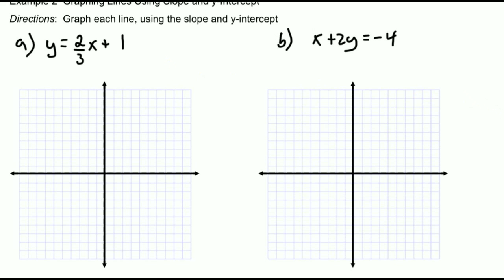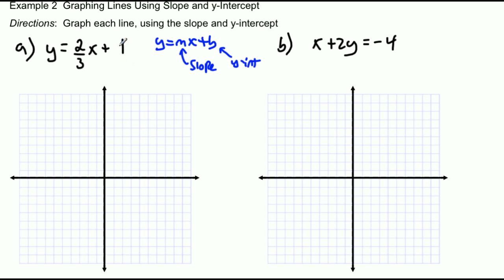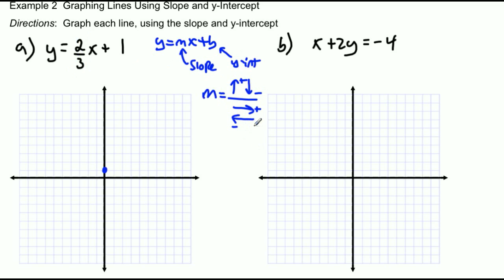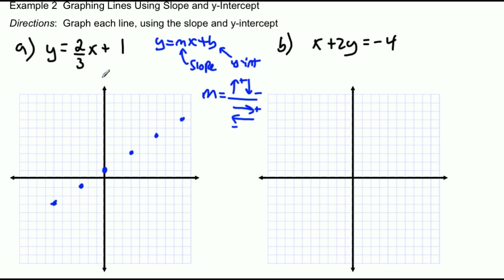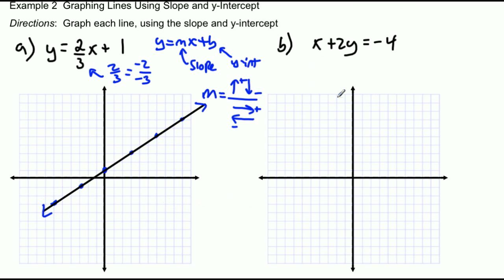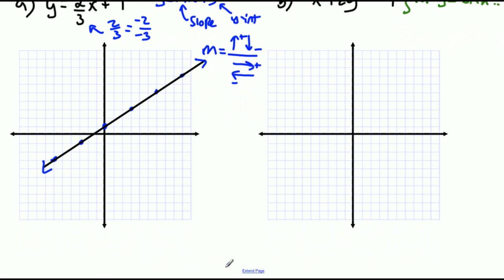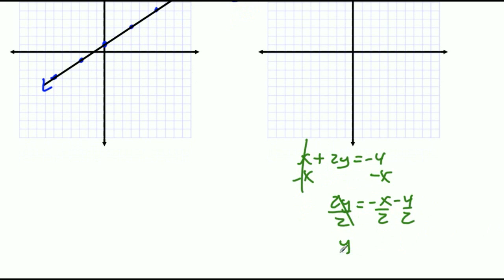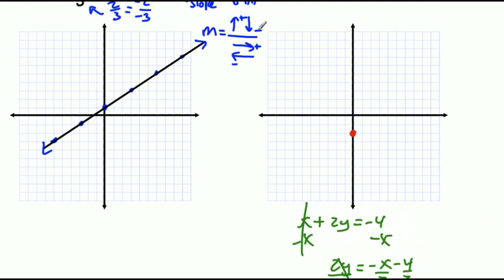3.3 Example 2 Graphing Lines Using Slope and y-intercept